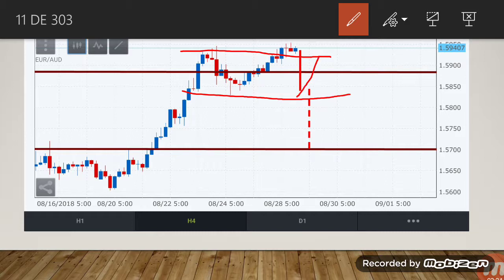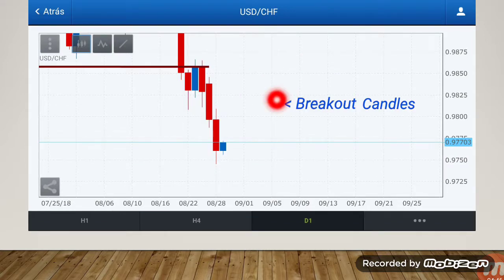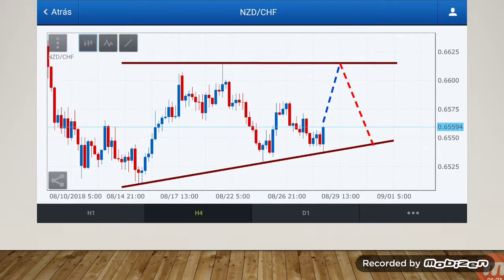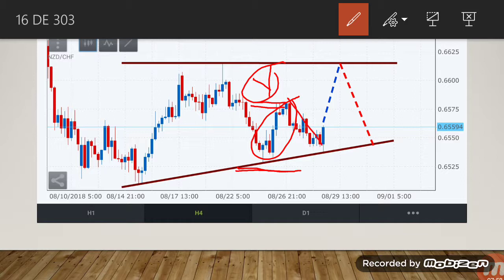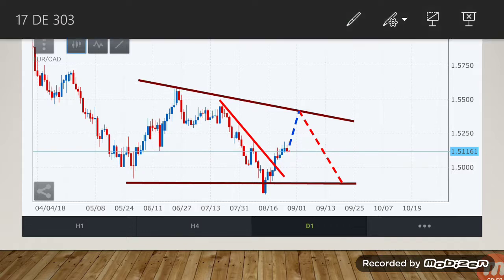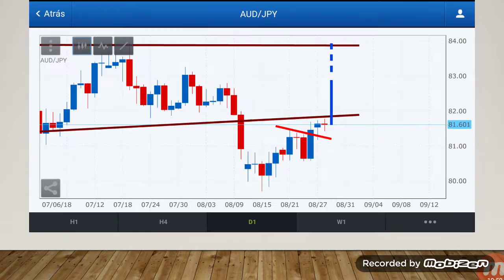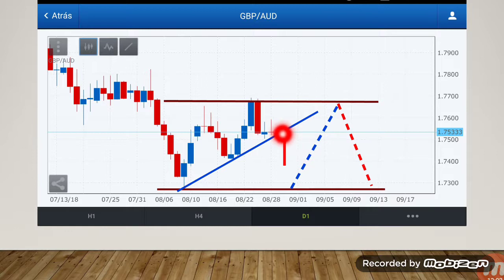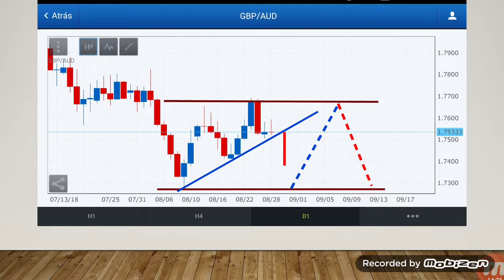DRFX PRIVATE VIDEO LESSON AUGUST 28, 2018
This video looks at 6 Currency Pairs that could provide great Trading Opportunities in the next 24 Hours. Take a look at the USD CHF that could privude you with a 200-Pip Gain by Friday! Then Sign Up?